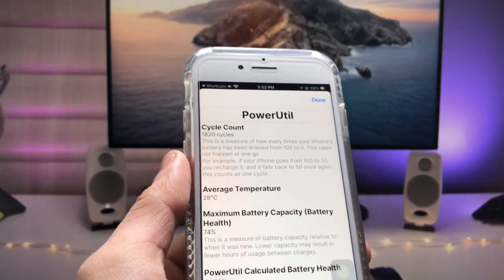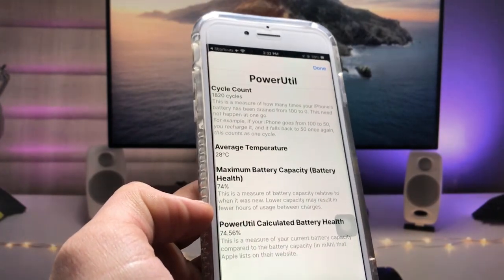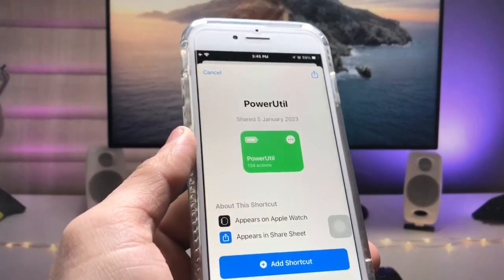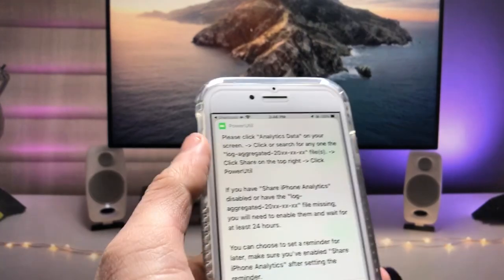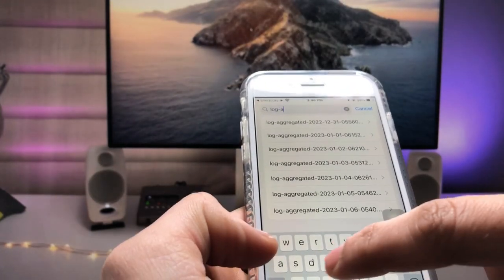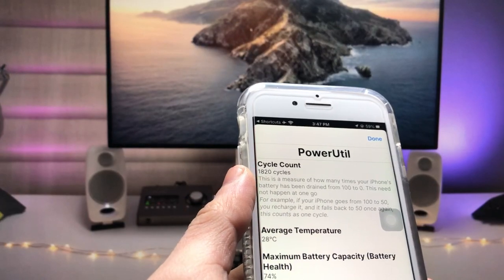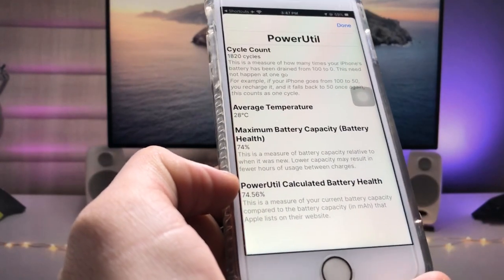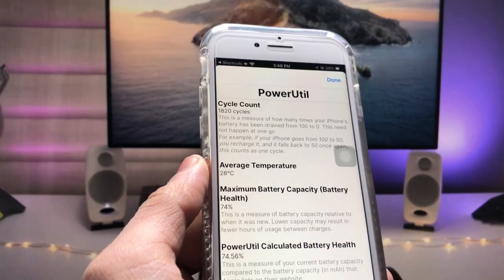How to Check Battery Health Power Utility on ANY iPhone!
Previous Videos
👉iPhone 7 In 2023 - Make iPhone 7 Look like iOS 16 - iOS 16 Features on iPhone 7
👉iOS 16.2 Live Text Feature on iPhone 6s, 7, 7+ on iOS 15.7.2 - Live Text Feature on iOS 15.7.2